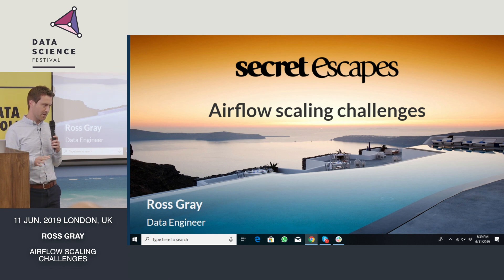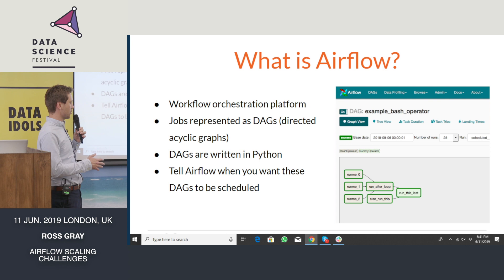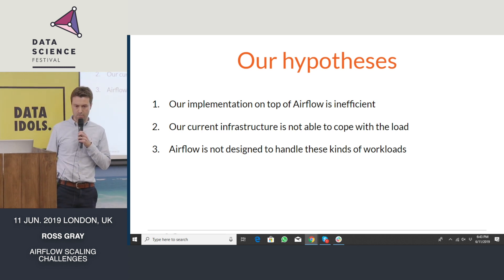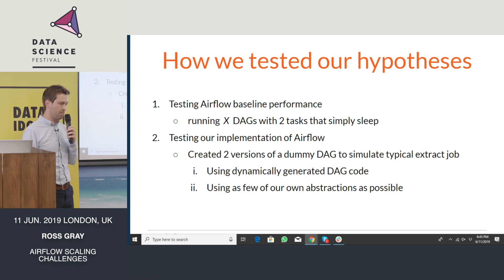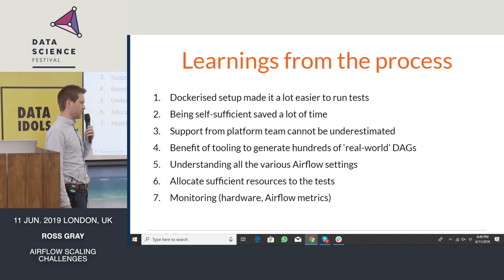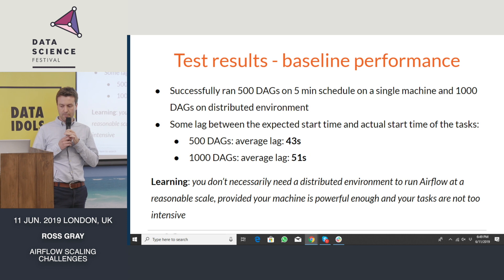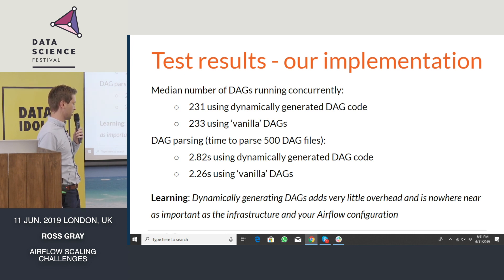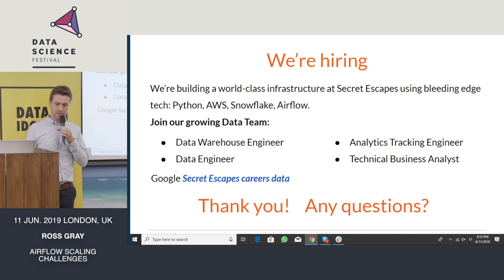Secret Escapes challenges scaling Airflow to running hundreds of dynamically generated DAGs - DSF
Title: Secret Escapes challenges scaling Airflow to running hundreds of dynamically generated DAGs
Speaker:  Ross Gray
Abstract: The jobs in our data pipeline are either self-describing or built dynamically off of config files. As Airflow DAGs are simple Python objects we thought an elegant solution that's loosely coupled with Airflow would be to generate DAGs dynamically based on our job config files/metadata. We've now got a couple hundred jobs with this implementation and we're seeing performance issues where the scheduler is slow to assign new work. We anticipate hundreds if not thousands of jobs running in production when we reach maturity so tackling the high-risk questions of "Can Airflow scale?" and "Can Airflow scale micro batch pipelines with jobs running every X mins?" is a priority for us to answer. We're therefore taking an experiment driven approach to tackling the question. We'd like to share that journey and our findings with the community.